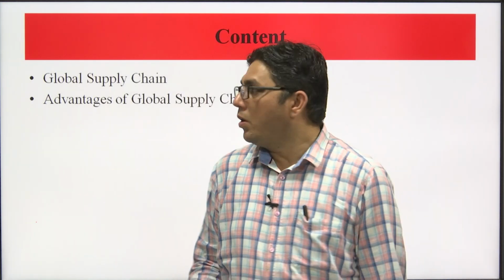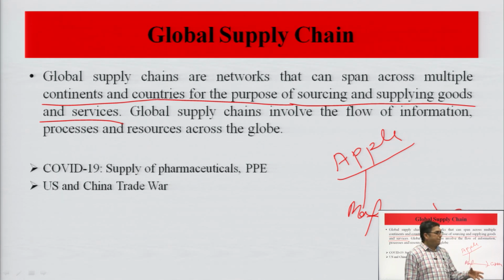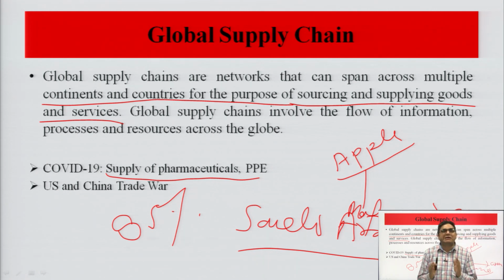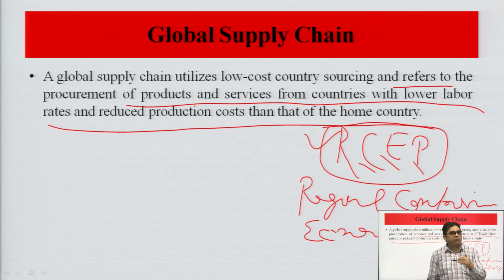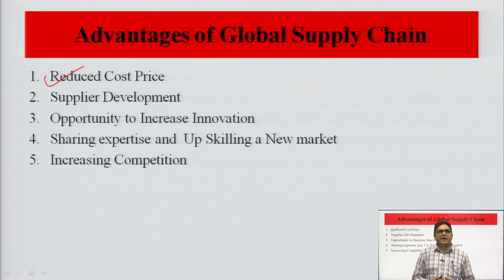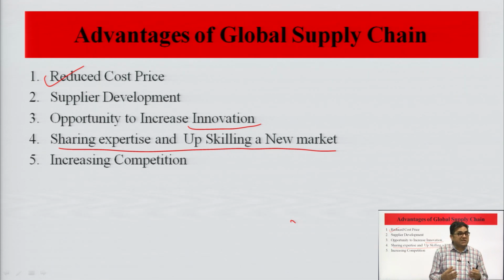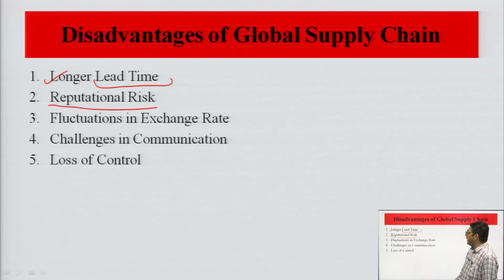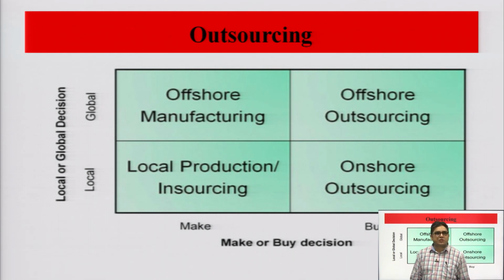Operations Management | Global Supply Chain | AKTU Digital Education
Operations Management | Global Supply Chain |